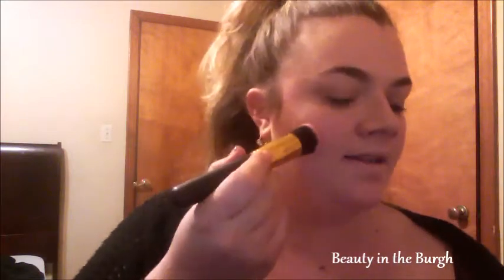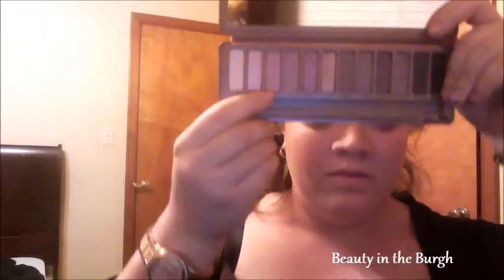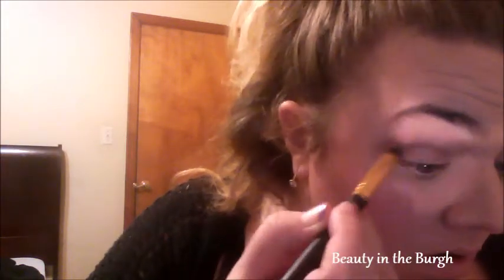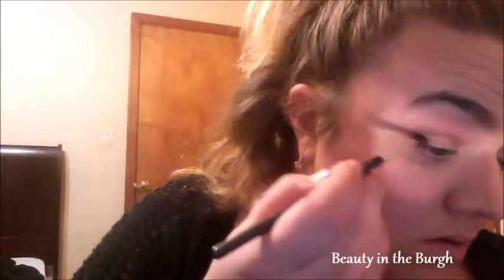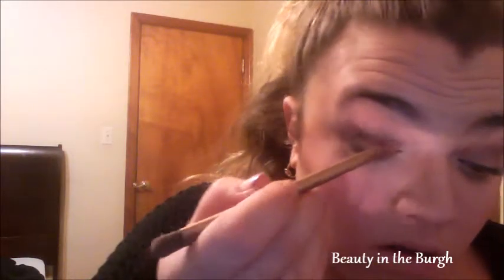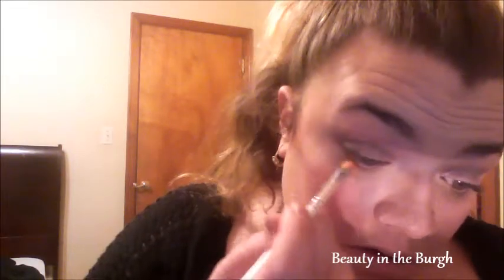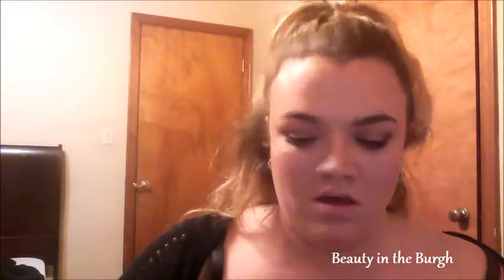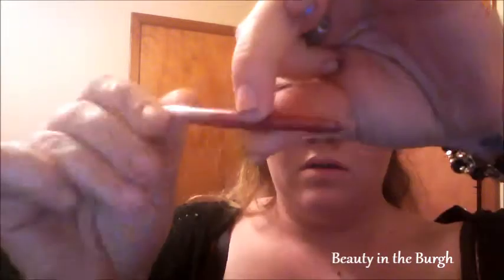GRWM Using the Naked 3 palette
xoxo